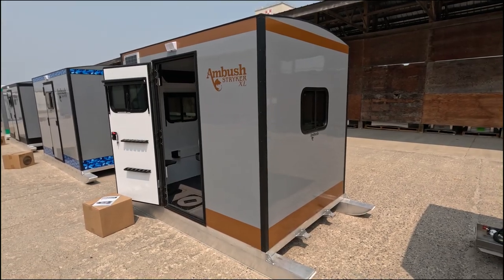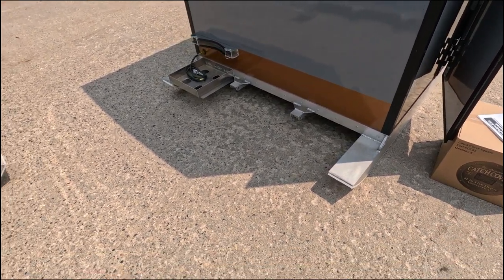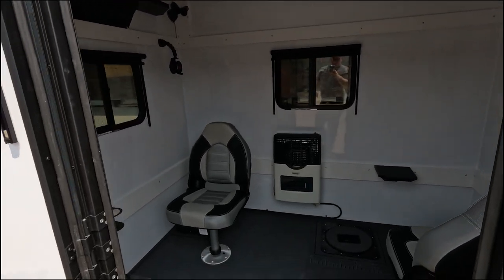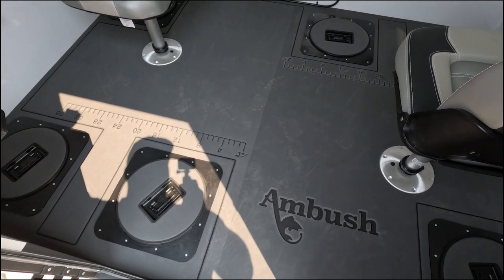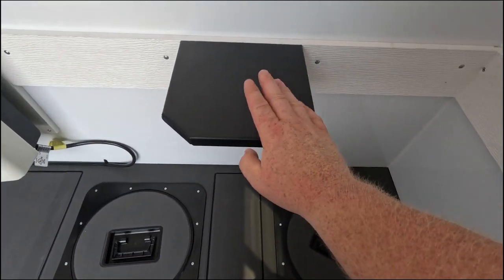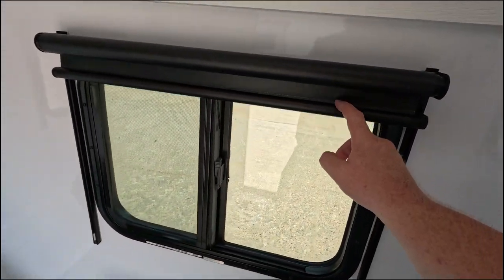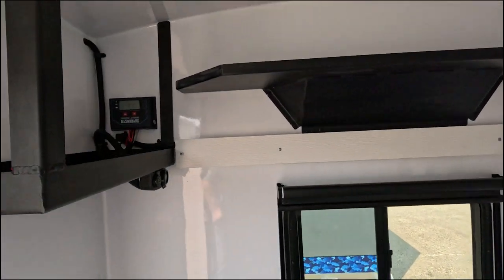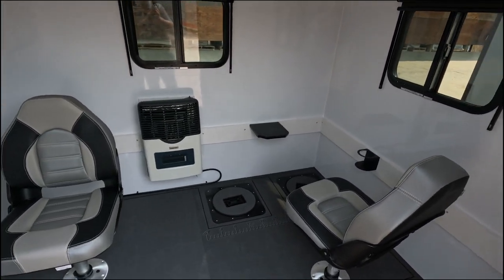Touring the NEW Ambush Stryker XL Skid House - 6 Hole Perimeter (6H P)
Tour the Stryker XL 6-Hole Perimeter by Ambush. The Stryker XL is a compact design. It has everything great about our classic Stryker model, plus a little extra room and unique layouts. Let's take a look around the Stryker XL 6-Hole Perimeter; It has two helm chairs for you and a buddy, 6 angling holes, and multiple heating options. And don’t forget about sweet extras like the Roku TV, rod holders, and shelves.
Ambush's premium skid houses are unbelievably lightweight and warm. That means you can stay comfortable while fishing in the best, most remote ice-fishing spots - and stay on the lake later in the season!